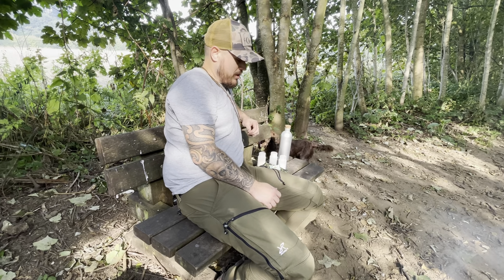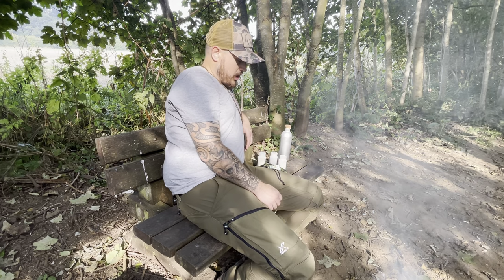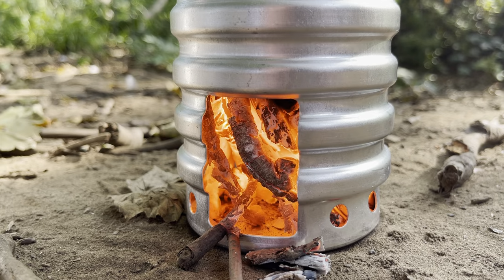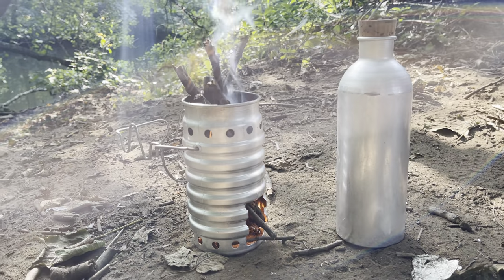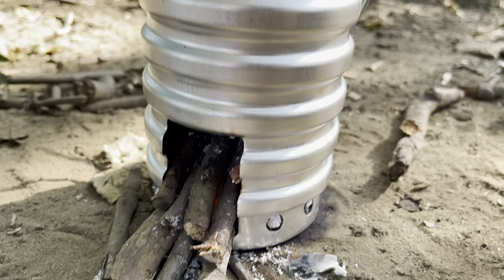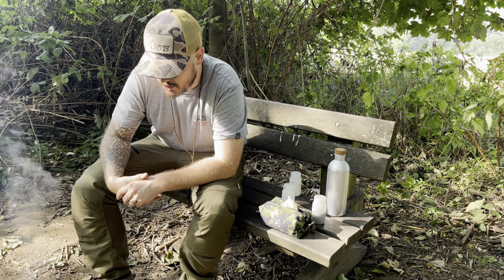Swiss army volcano stove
Join me in this short video as I give this distinctive surplus stove a second try .